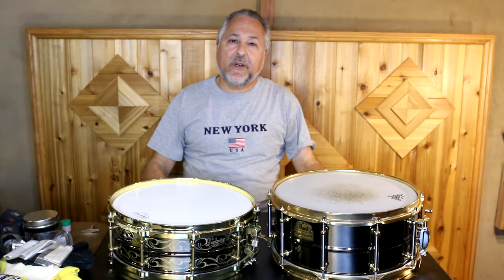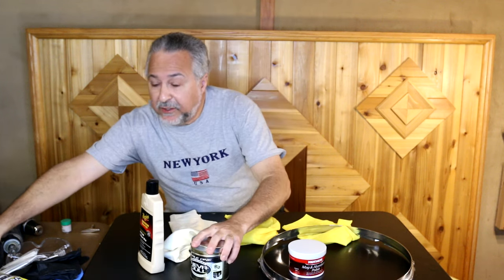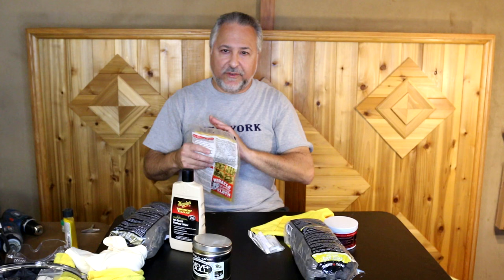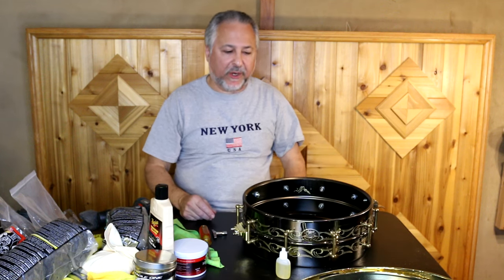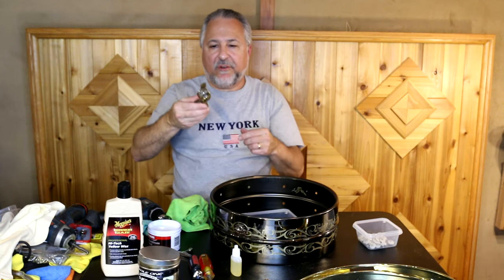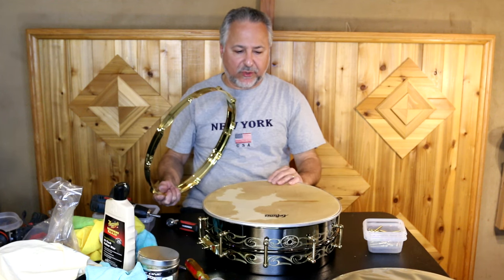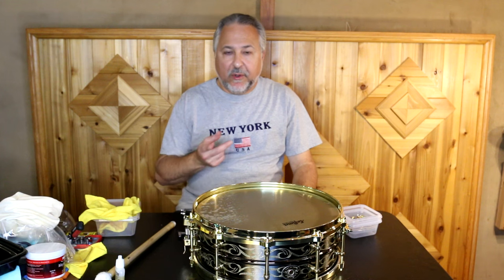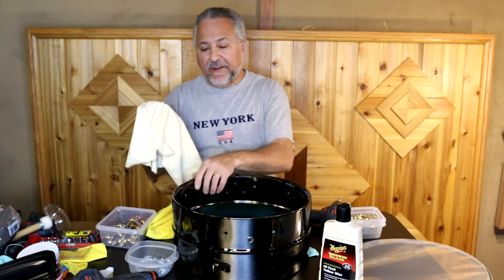Drum Maintenance and Cleaning - Part 1- Bringing New Life to Old Drums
In this video I show you how I clean my older metal drums and also talk about putting on new heads, including calf skin heads, on one of them.
I also change out the tension rods on both drums and show you how to get stubborn tarnish off of rims and lugs.
For demo purposes, I am using a Ludwig Black Beauty and a Pearl Steve Ferrone Signature snare drum. Both of these drums are finished in black nickel and are in need of a good cleaning as well as new heads, so I am taking this opportunity to show you how I do this.
In a follow-up video, I will play both drums for you and compare the Black Beauty to a close relative, a 1961 Ludwig Supraphonic COB snare.
products